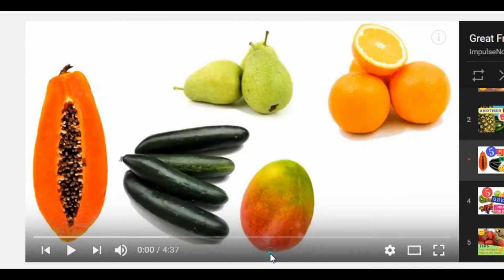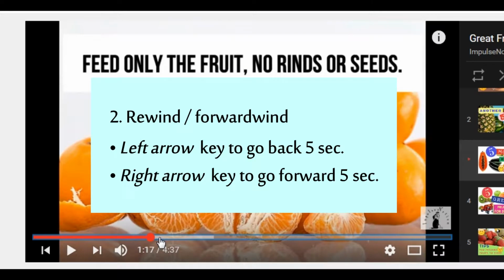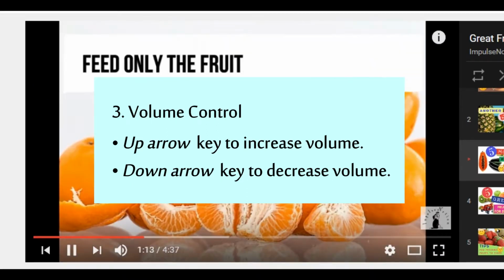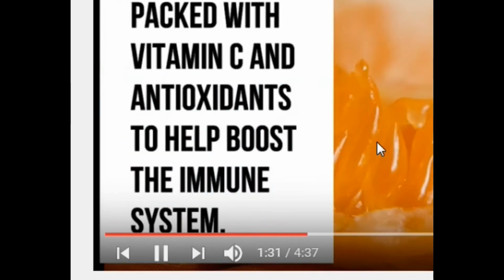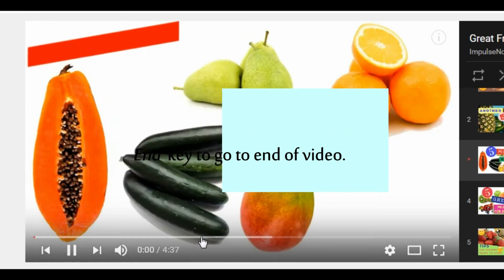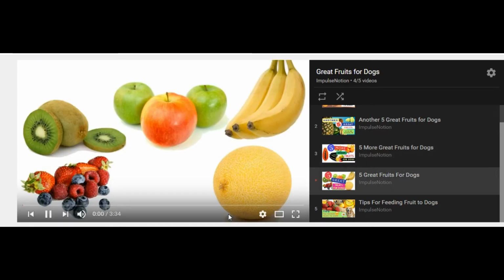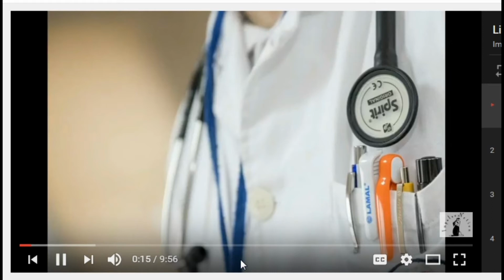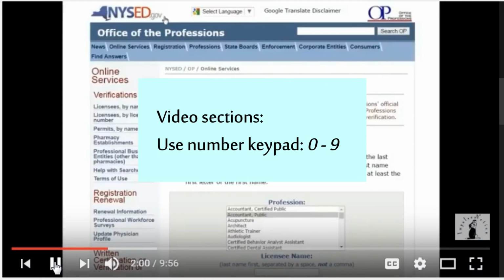10 Youtube Hotkeys to Make Your Life Easier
Go directly to the middle of the video? Bring up captions? Pause and play with the touch of a button? Here are 10+ Youtube tips to help you out.